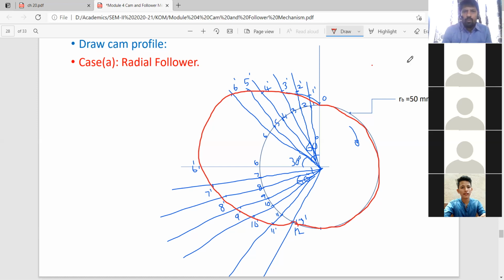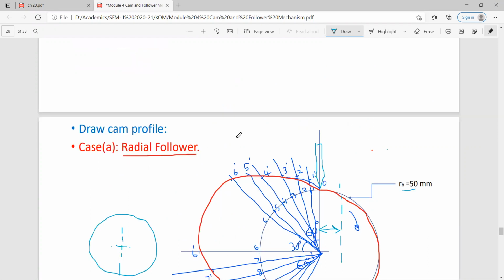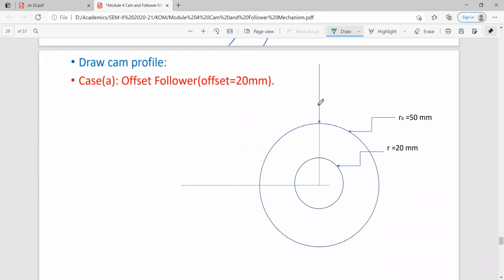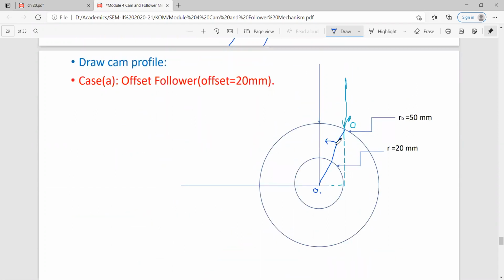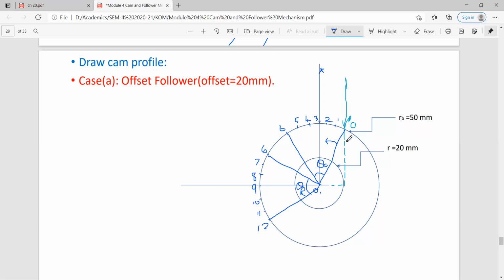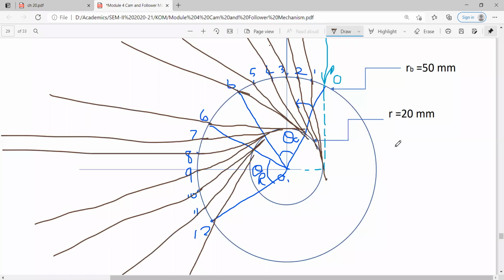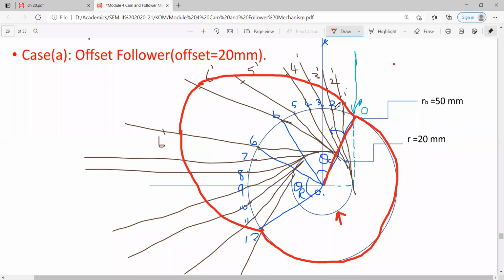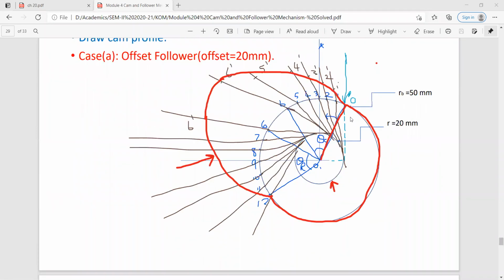KOM Cam and Follower 8